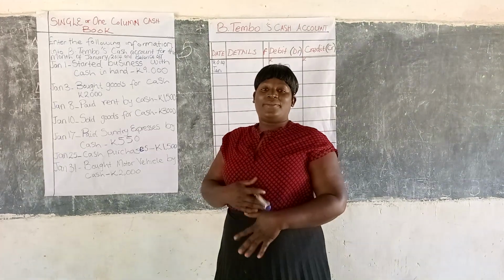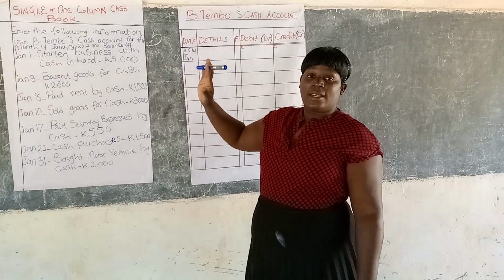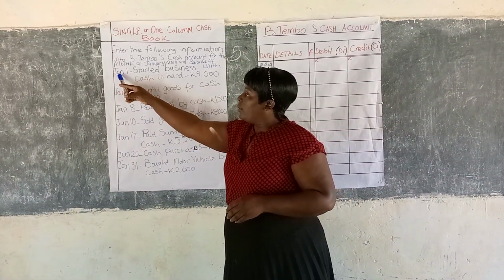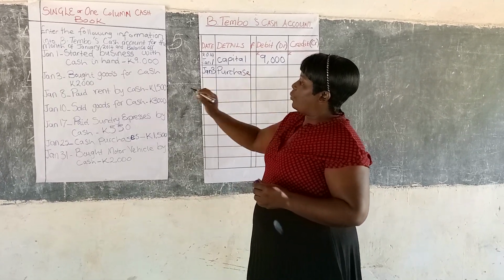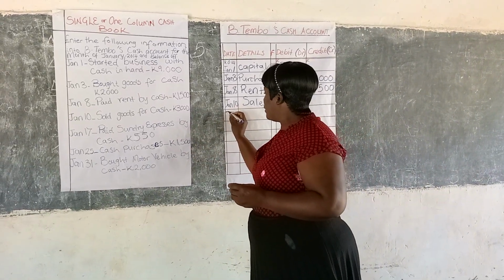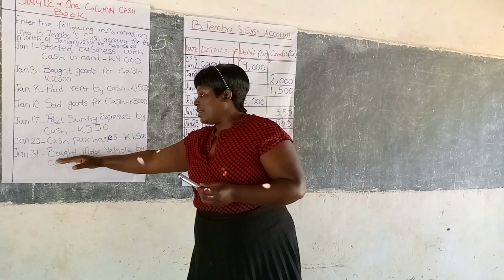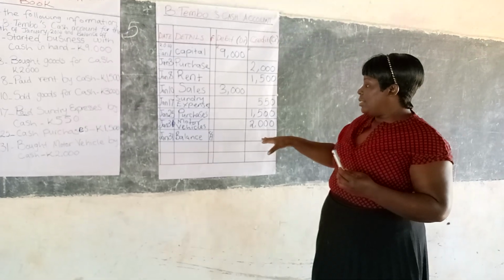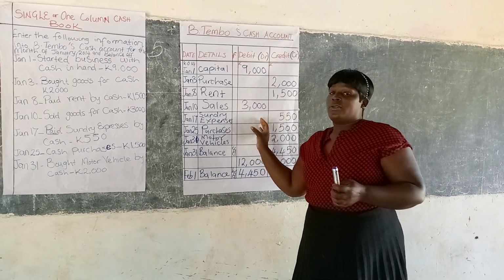Cash Book (single column)